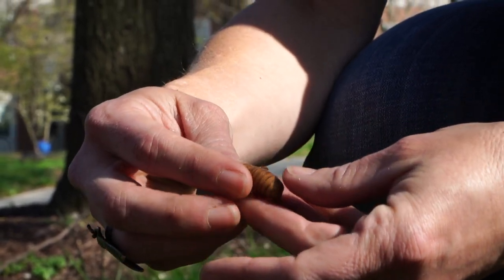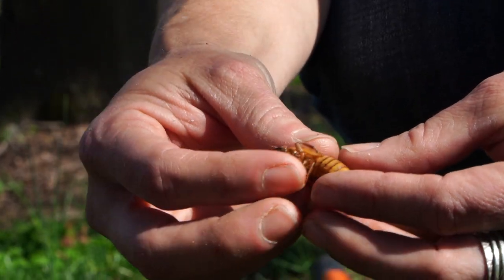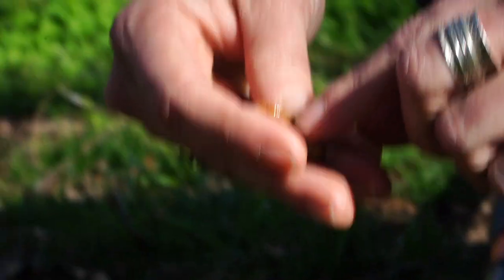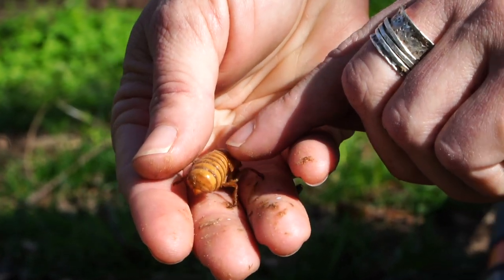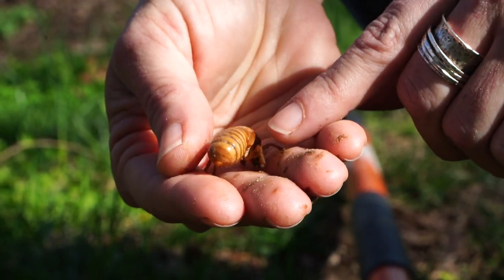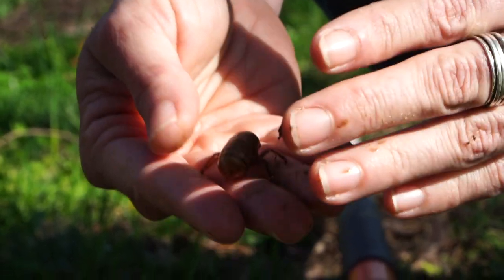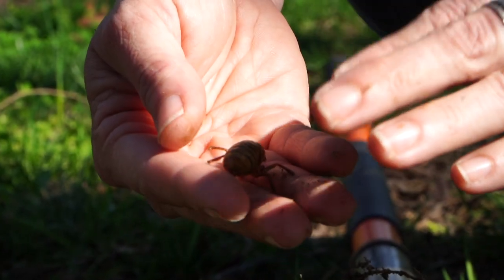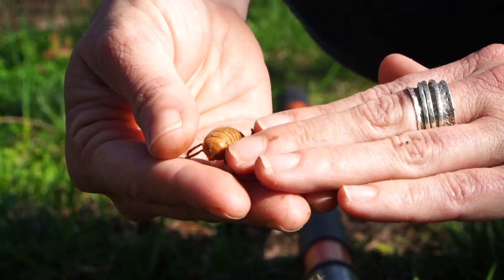Cicada Transformation | exoskeleton shedding shell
With their bright red eyes, large transparent wings, and a shriek that sounds like a mix of static electricity and a maraca, cicadas look like something out of an extraterrestrial movie.

But instead of coming to a theater near you, they'll be coming to your backyard, your favorite outdoor dining spot, and just about everywhere in the DC region starting the beginning of May.

"Brood X" is the name of the one billion bugs set to emerge from the ground after laying dormant below the surface for 17 years.